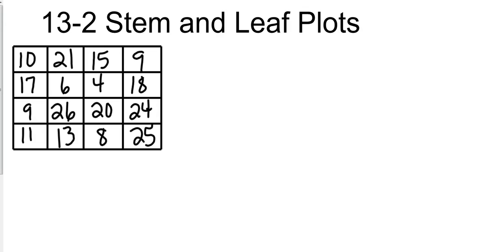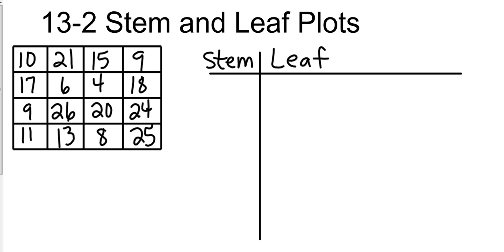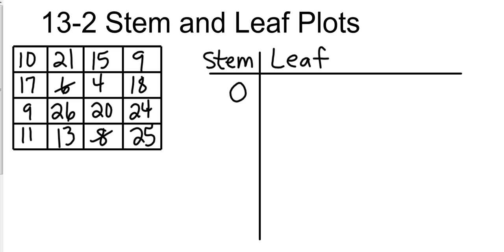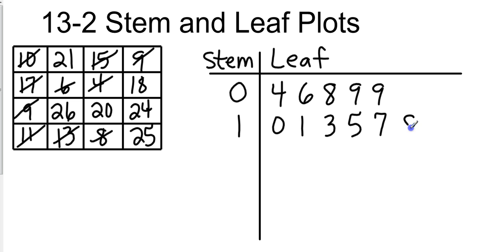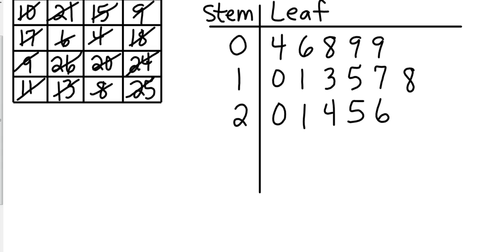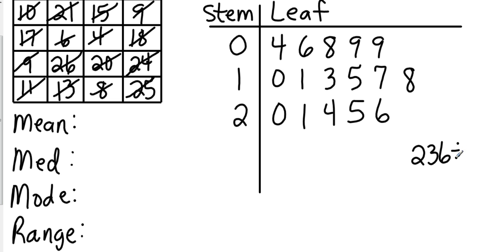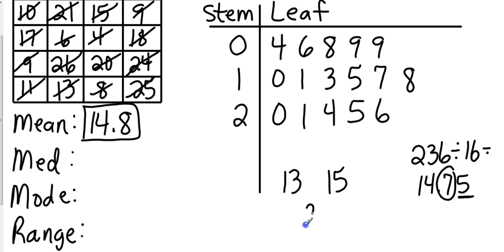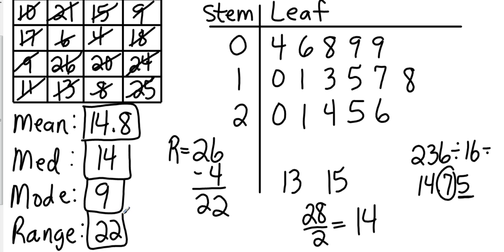Pre Algebra 13 2 Stem and Leaf Plots